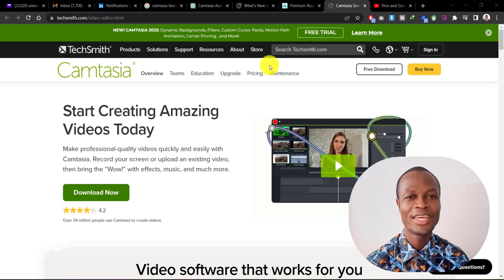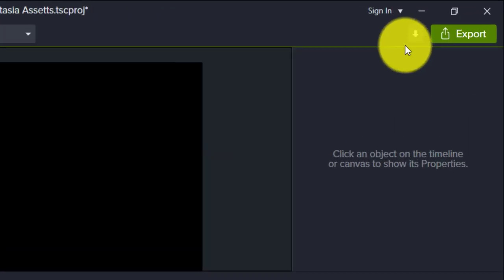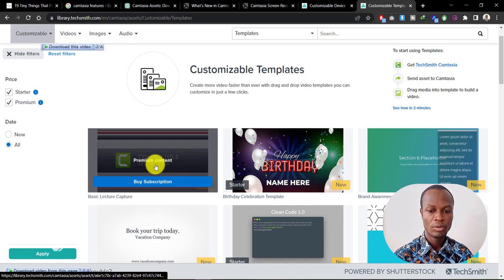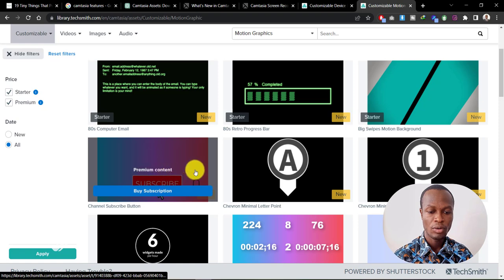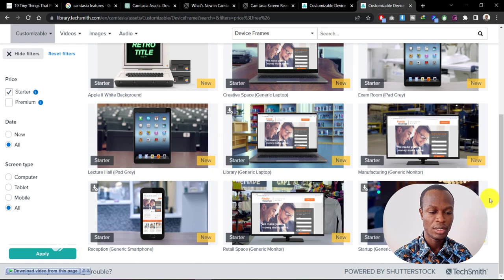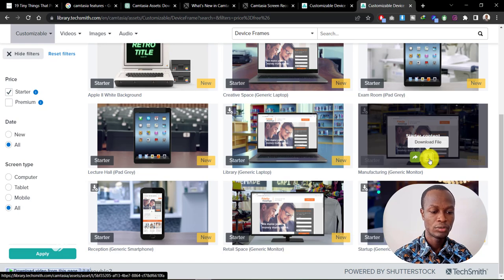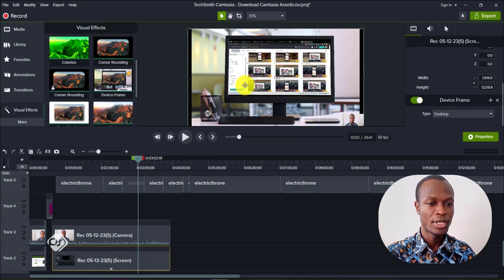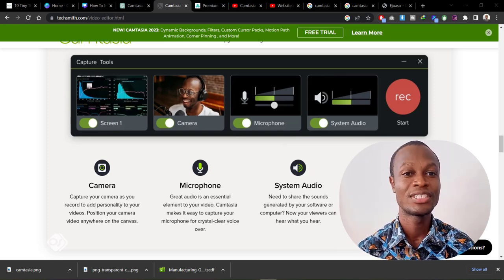How To Add Assets To Your Camtasia Videos - Tutorial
In this tutorial, learn how to download and add assets to Camtasia, the popular video editing software. Whether you're a beginner or an experienced content creator, enhancing your videos with stylish transitions, cool effects, and engaging animations can make a huge difference. Follow along as we guide you through the process step by step.

Timestamps
0:39 - Download Assets from Techsmith (Camtasia Website)
2:43 - Device Frame Asset
4:01 -Installing Camtasia Asset
5:01 - End of Video